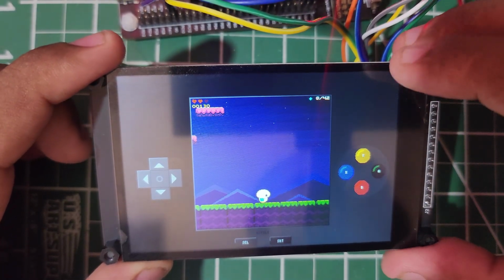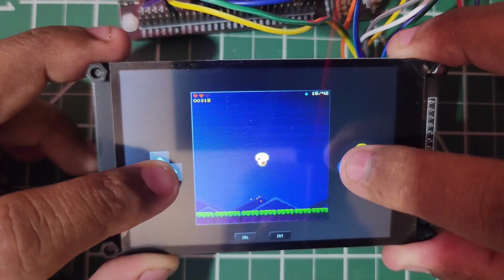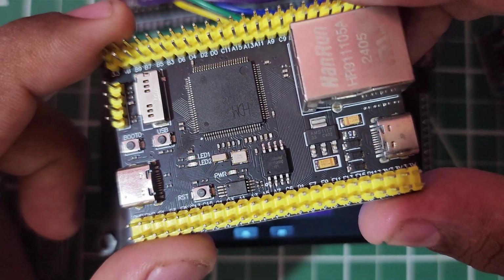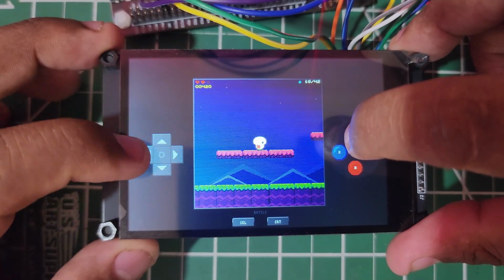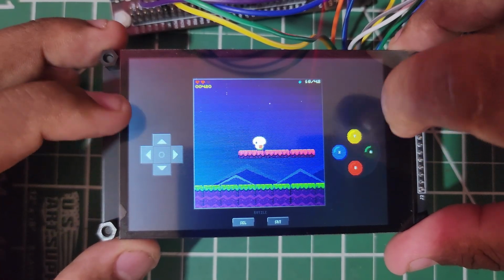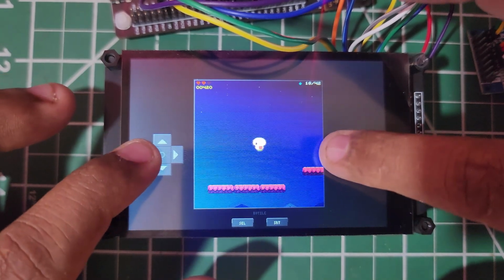RV Boy: Building a Console & Tile Engine on a CH32V RISC-V MCU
This is RV-Boy! A custom RISC-V handheld running my 2D tile physics engine RV-Tile! Currently I'm on the CH32V307 with plans to upgrade to the CH32H417!

Current state:

Strip-based renderer (DMA to LCD)

Tilemap system (Tiled pipeline + custom converters)

Solid tile collision (8-point AABB, axis-separated resolution)

Player physics (gravity, jump buffering, coyote time)

Sprite system (animation, flipping, bounding boxes)

Parallax sky + layered mountains

Enemy AI (patrol, chase, projectiles)

Collectibles + scoring system

Health system (hearts + invincibility frames)

HUD (bitmap font, icons, counters)

Scene manager (Title → Gameplay → Pause → Game Over)

Entity marker layer from Tiled

Zero dynamic allocation on hardware

Flash-based asset loading

64KB RAM target

Built in C.
Bare metal RISC-V.
Still evolving.